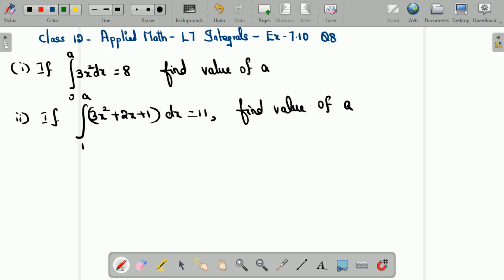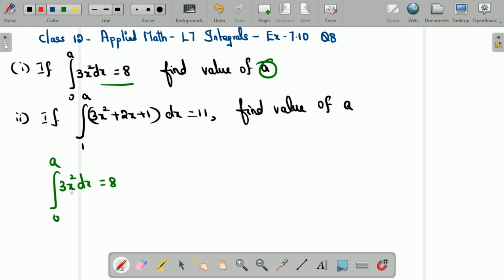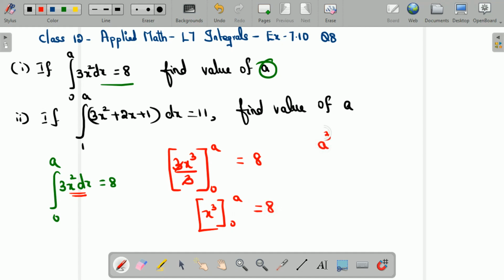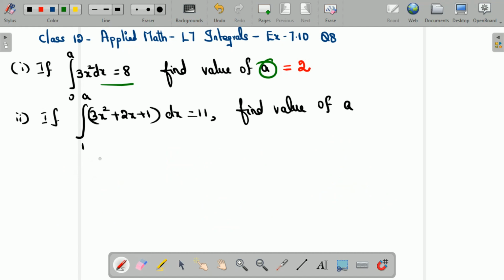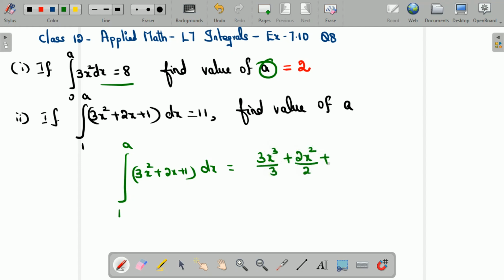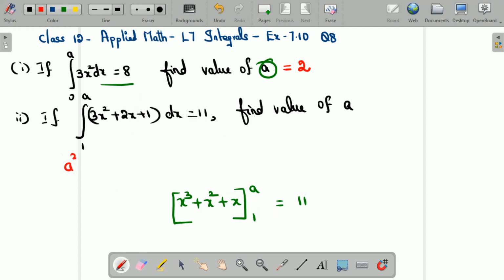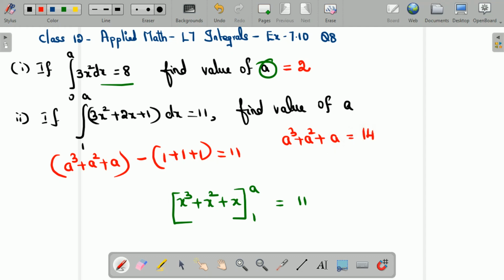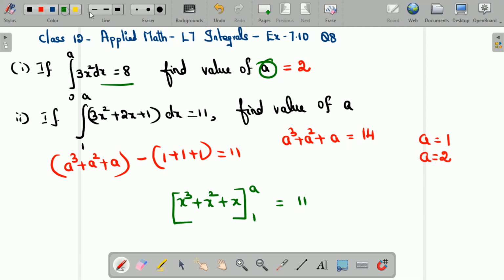Ex 7.10 Q8 If (i) Integral Limit 0 to a [3x^2dx] = 8 find value of a ...